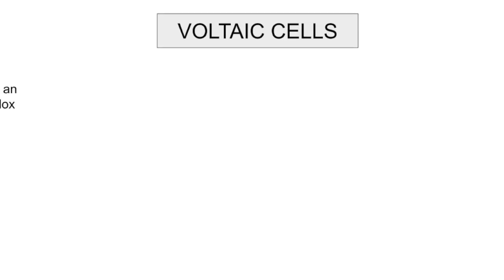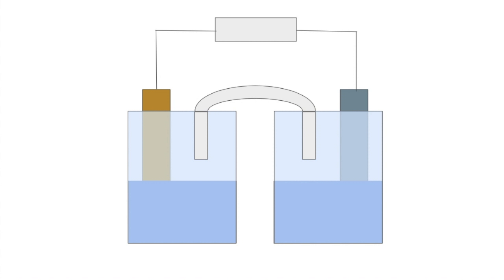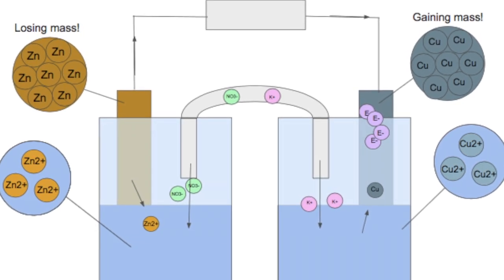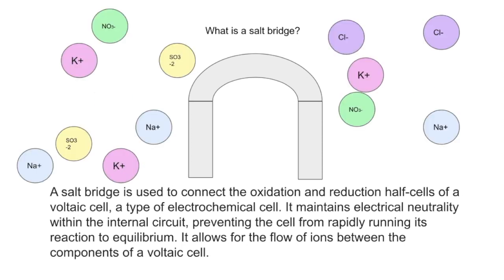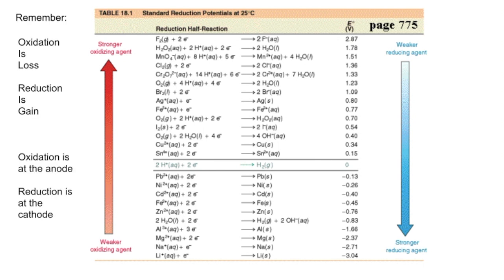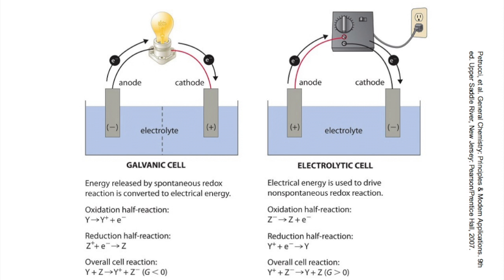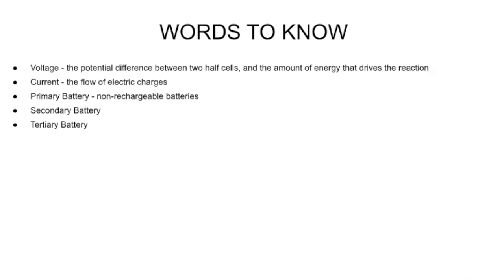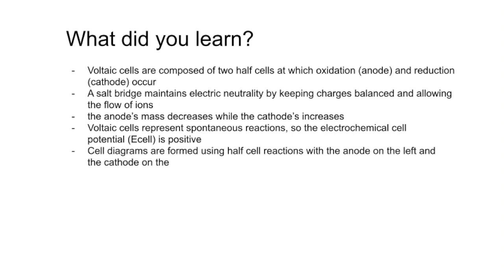Voltaic Cells Explainer Video C Sheldon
Voltaic cells are a type of electrochemical cell which spontaneously generates electricity. Learn more about it in this video.